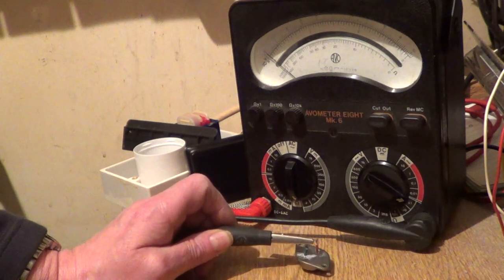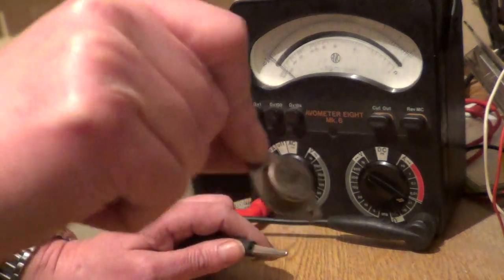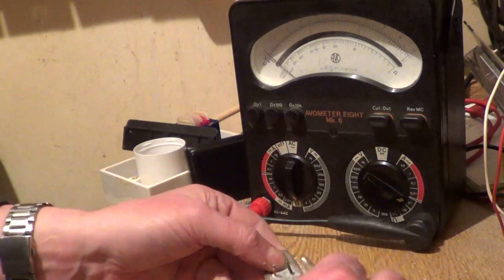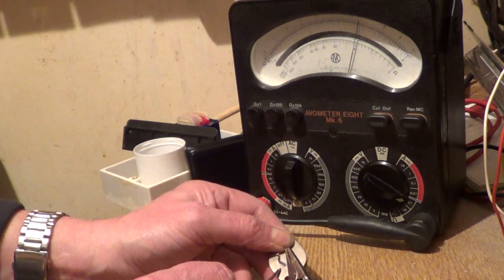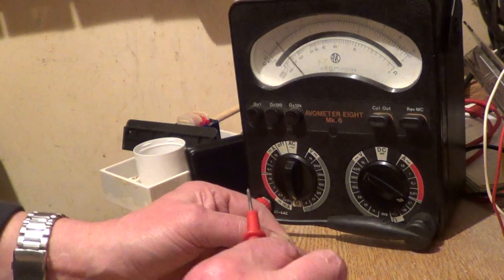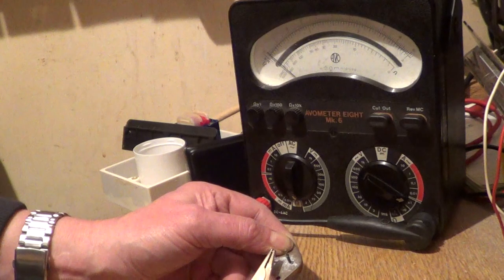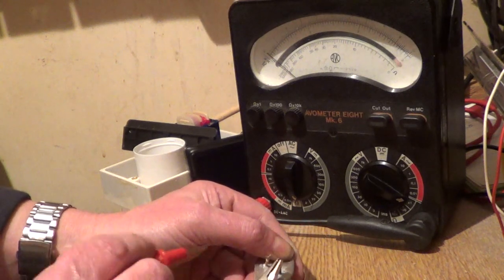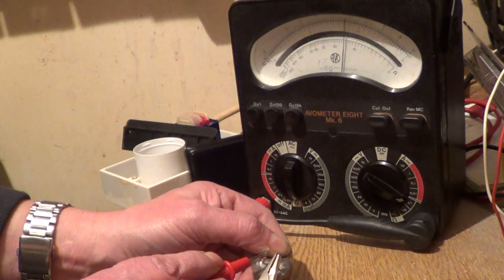test npn power transistor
testing a 2n3055 power transistor